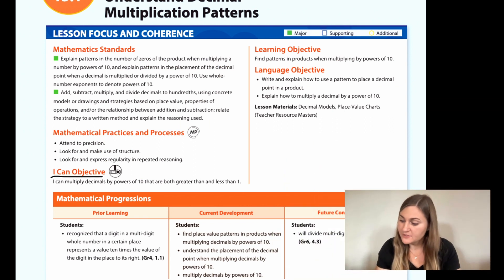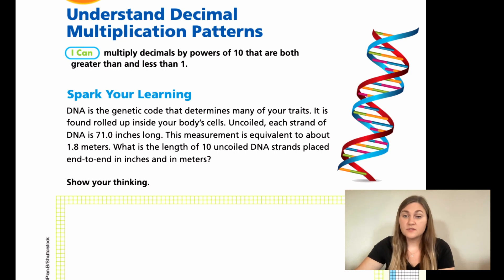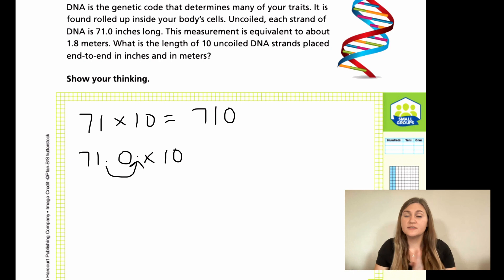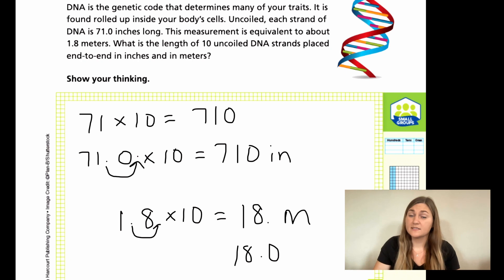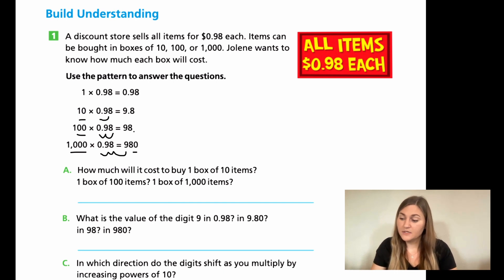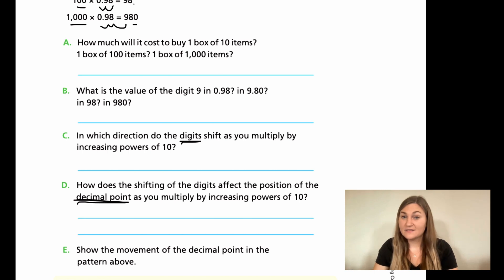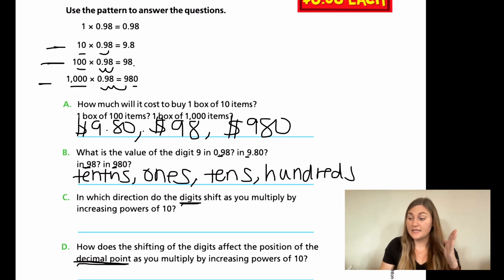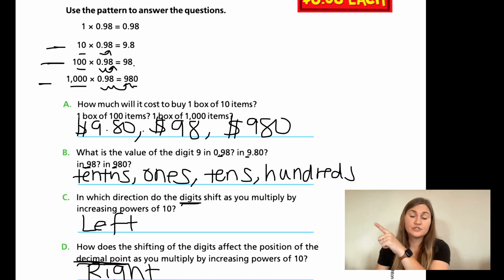Into Math 5th Grade Lesson 15.1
Find patterns in products when multiplying by powers of 10.